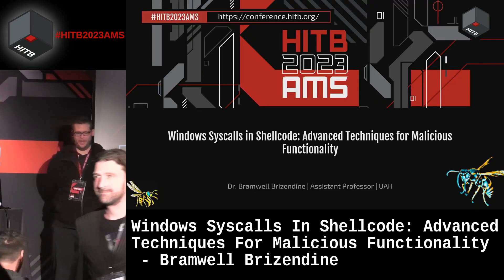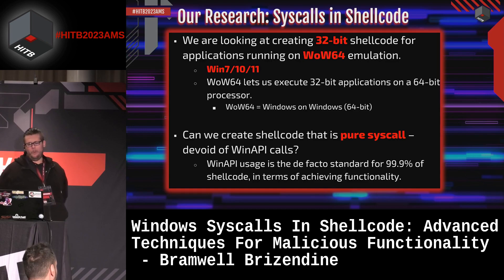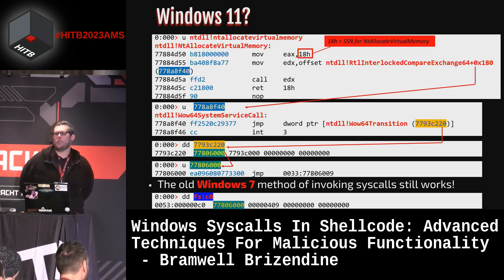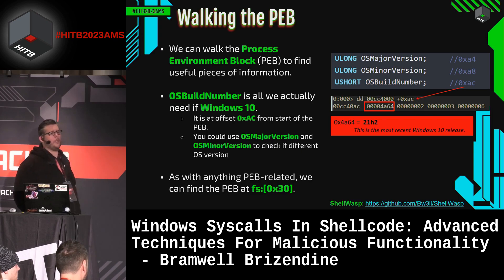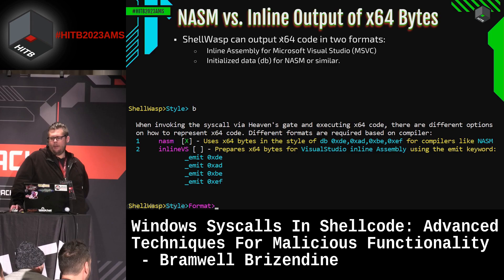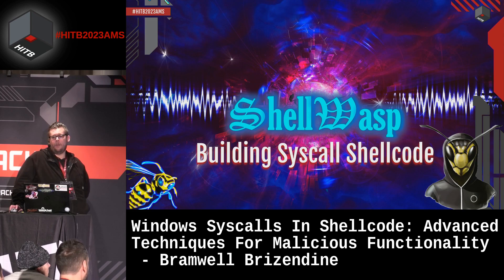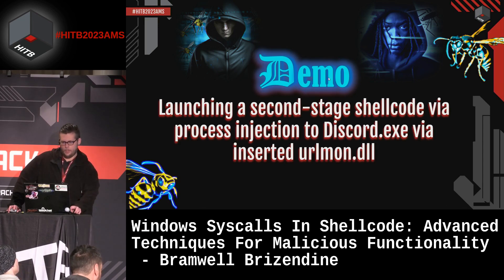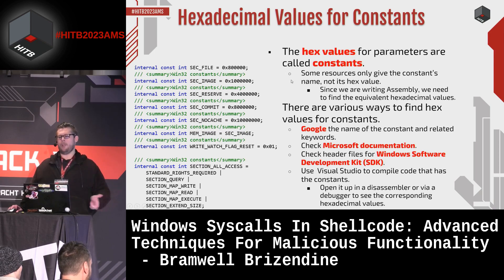HITB2023AMS D1T2 - Syscalls In Shellcode: Techniques For Malicious Functionality - B. Brizendine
Windows syscalls for many years had virtually never been used due to the portability problem associated with syscall system service numbers (SSNs), as they can change from one OS Build, to the next, and Windows 10 already has more than a dozen OS Builds. Thus, it was not practical to use Windows syscalls, when the OS Build may not be known, and thus the user may not know the correct SSN to use that corresponds to a particular syscall in a specific OS Build. Due to this portability problem, direct syscalls were all but unusable and irrelevant, as hardcoded SSNs had only a brief shelf life. However, recently Windows syscalls have gained explosive popularity in offensive security, widely used in red team software, as various ways have been found to overcome this portability problem. Yet, prior to our research, Windows syscalls largely have been completely ignored in the context of shellcode, aside from being used as Egghunters occasionally.

In this talk, we will demonstrate ShellWasp, a tool to help bypass the portability problem associated with syscalls, allowing for direct syscalls to easily to be used in shellcode. While there have been many tools and techniques that grant users the ability to use Windows syscalls in higher-level languages, there has been virtually no discussion on how to do so in pure shellcode. In fact, as part of research to build a comprehensive shellcode analysis framework, SHAREM, we were shocked to find after extensive research that syscalls have virtually never been used in Windows shellcode. Aside from one lone example, an early proof of concept from the Windows XP era, which used hardcoded SSNs, ignoring the portability problem associated with syscalls, we could find no other publicly available examples, aside from Egghunters. These egghunters, however, used a single syscall, to search through process memory for a tag, that marked that starting location of a secondary shellcode fragment.

Aside from the portability problem associated with Windows syscalls, there is a good reason why syscalls have largely not been used in shellcode, prior to the release of ShellWasp. After all, it is monumentally more difficult to use them in shellcode, than in higher-level languages, where you can easily provide necessary resources or create needed structures. But difficulty is irrelevant, and a more pertinent question is—can it be done, can syscalls reliably be used in a shellcode context? Yes, it absolutely can, with slightly greater discomfort.

In this talk, we provide deep knowledge on how to use Windows syscalls in shellcode, providing a walkthrough and demos of shellcodes comprised of Windows syscalls. This will include a highly elaborate shellcode utilizing 10 syscalls. Prior to our research, syscalls had only rarely been used in shellcode, aside from Egghunters, so much of the practical knowledge needed to be successfully simply is not out there. Shellcode with Windows syscalls is drastically different from traditional shellcode with WinAPIs, with many nuances and gotchas. Furthermore, we will show how we can use ShellWasp to help us overcome the portability problem associated with shellcode. How we address the portability problem for syscalls is not the same as how we might do it in C++ or C#, and ShellWasp will take care of managing syscall usage for us, and doing so in a highly compact, minimalist fashion. ShellWasp additionally creates a shellcode template for us, with all syscalls and corresponding parameters labelled, ready for the user to customize with appropriate values. Additionally, we will provide a deep reverse engineering background to understand the mechanics of how syscalls work in modern Windows OSs, including Windows 7, 10 and 11.

Furthermore, and perhaps most importantly, for the first time ever, we will unveil a highly unusual way of invoking Windows Syscalls in WoW64. This is new method will add some additional stealth to our code, and it will be added to a special update for ShellWasp.

Windows syscalls in shellcode is not for the faint-hearted, but at Hack in the Box Amsterdam we will learn how we can start to master this truly elite, state-of-the-art approach to shellcode. Even those who are masters of traditional Windows shellcode will come away feeling like they have learned a lot.